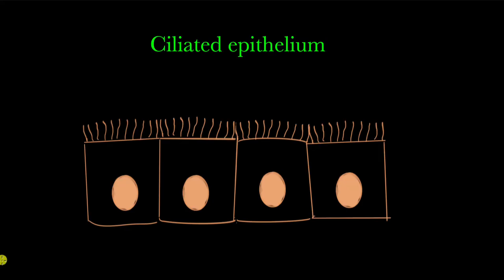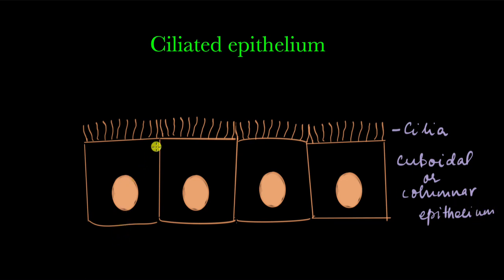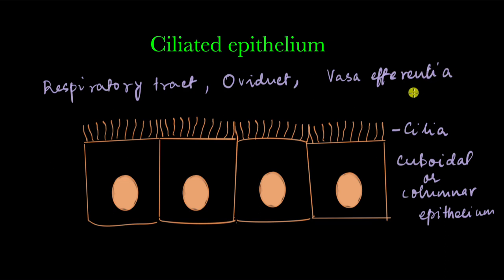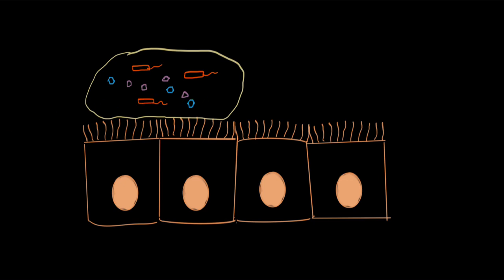Ciliated epithelium | Structural organization in animals | Biology | Khan Academy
Here we show how ciliated epithelium works.

00:00 What is ciliated epithelium?
01:12 Ciliated epithelium in the respiratory tract
03:18 Ciliated epithelium in the oviduct

Master the concept of Animal tissues through practice exercises and videos

Check out more videos and exercises on Structural organization in animals